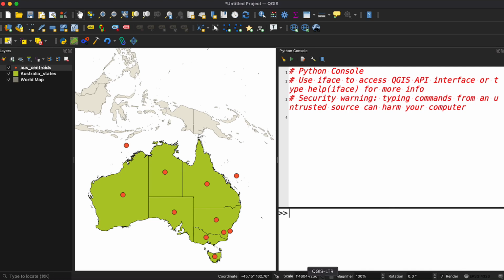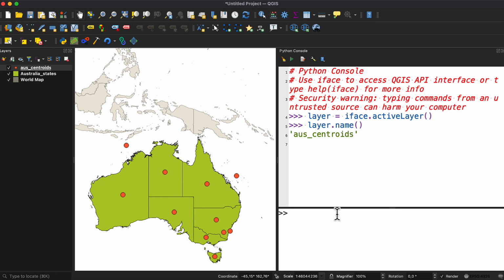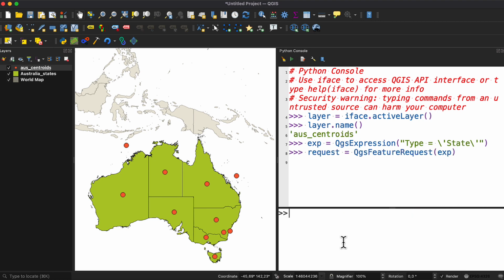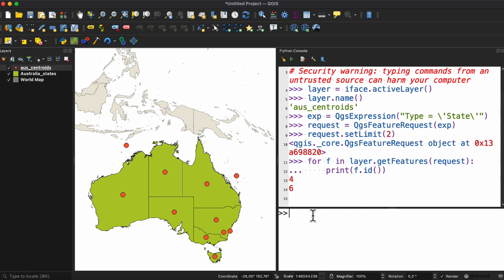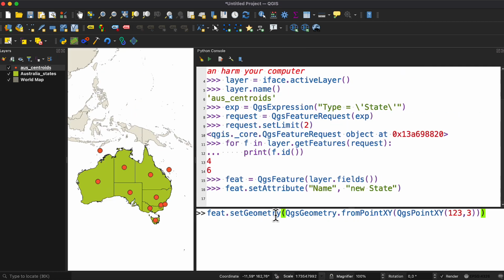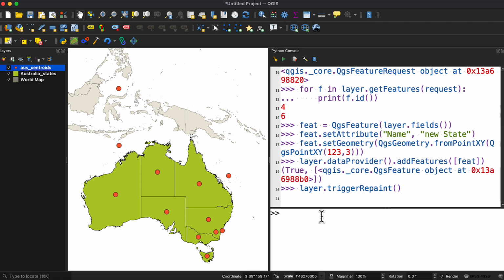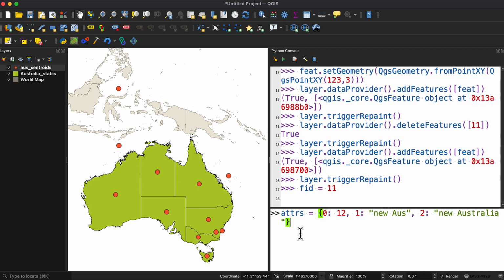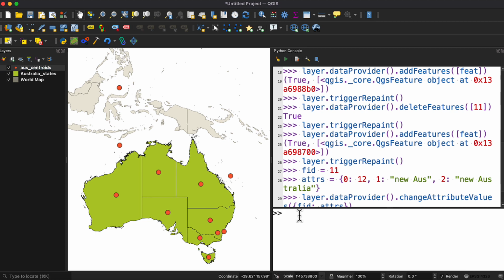Python in QGIS 2. Vector layers. Add, Update, Delete Features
This is a free course on using Python language  in QGIS. Here we are talking about Vector layers. Study how to add, update and delete features.